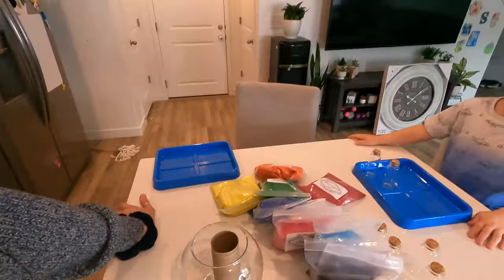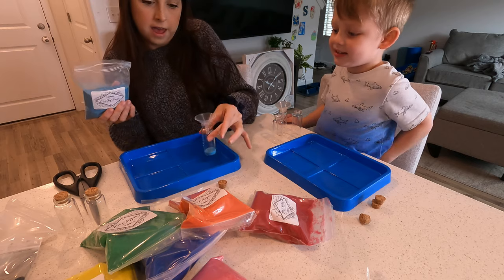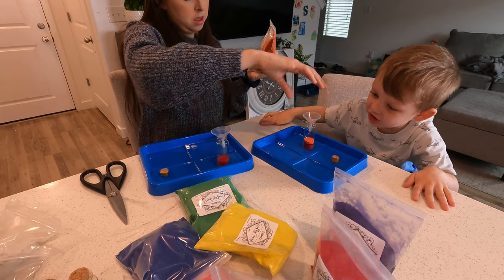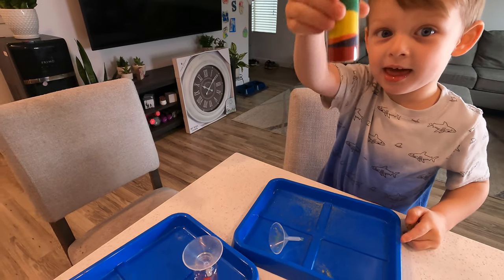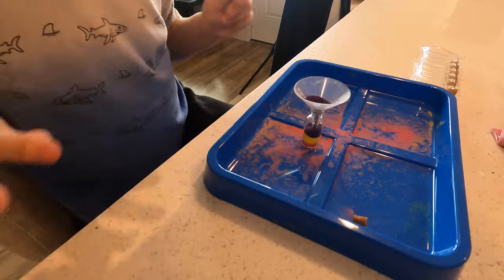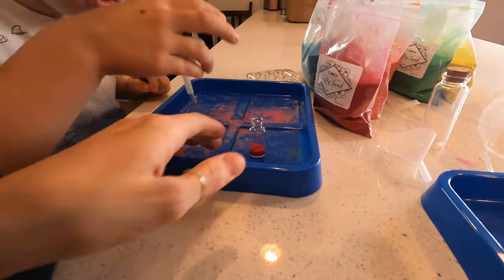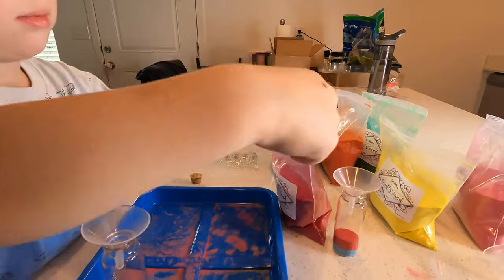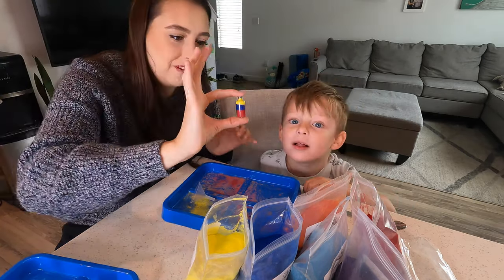Teddy Bear Craft Day! We make fun crafts with colored sand!